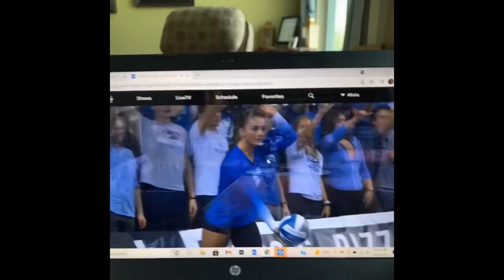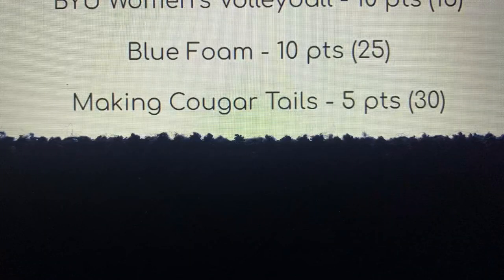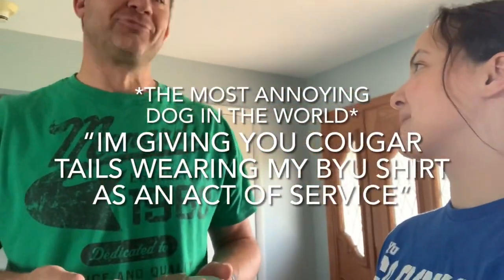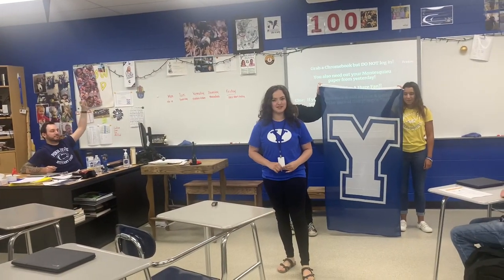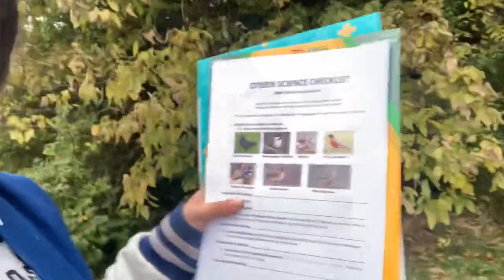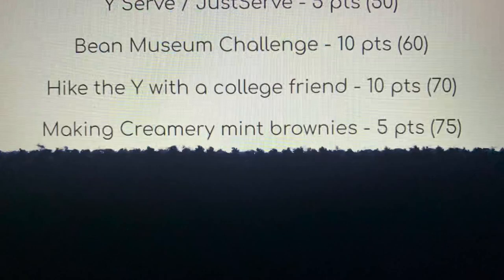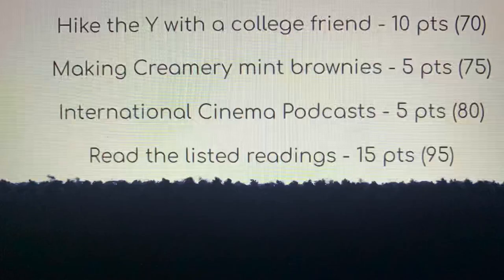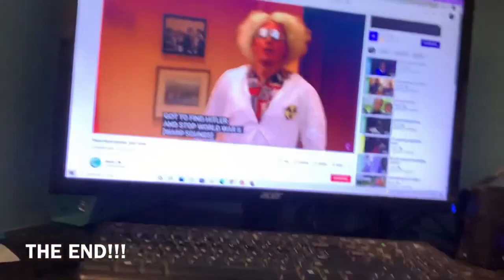My BYU experience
Making Aloha Plate - 5 pts
BYU Women’s Volleyball - 10 pts (15)
Blue Foam - 10 pts (25)
Making Cougar Tails - 5 pts (30)
Give away cougartails while reppin the Y - 5 pts (35)
Fly BYU Flag at Iconic Landmark - 10 pts (45)
Y Serve / JustServe - 5 pts (50)
Bean Museum Challenge - 10 pts (60)
Hike the Y with a college friend - 10 pts (70)
Making Creamery mint brownies - 5 pts (75)
International Cinema Podcasts - 5 pts (80)
Read the listed readings - 15 pts (95)
Studio C - 5 pts (100!!!)